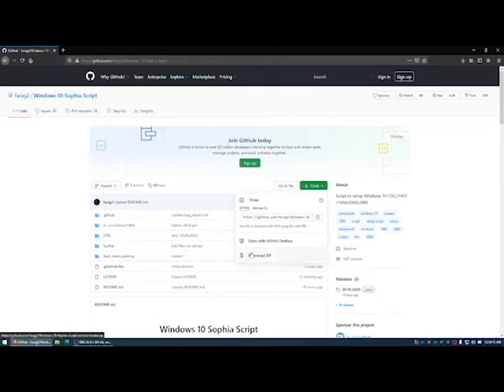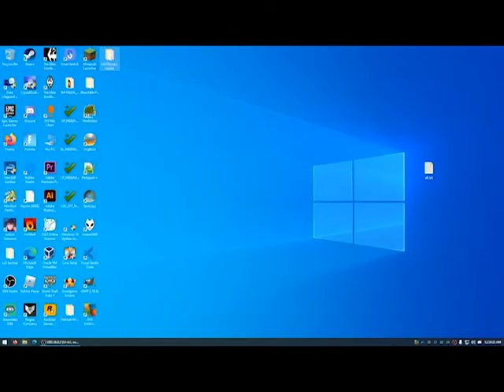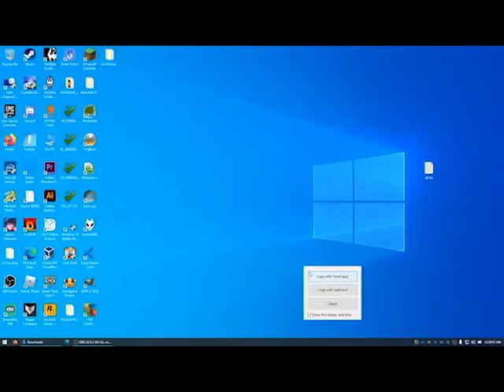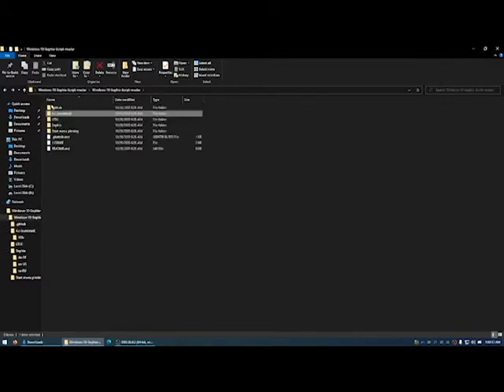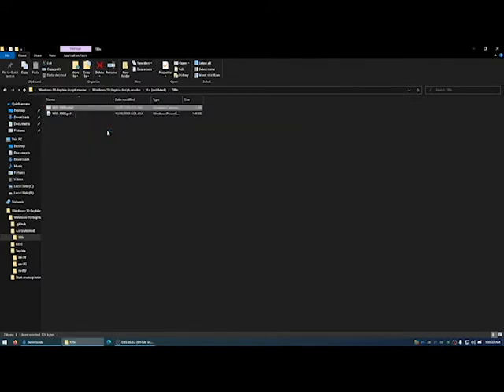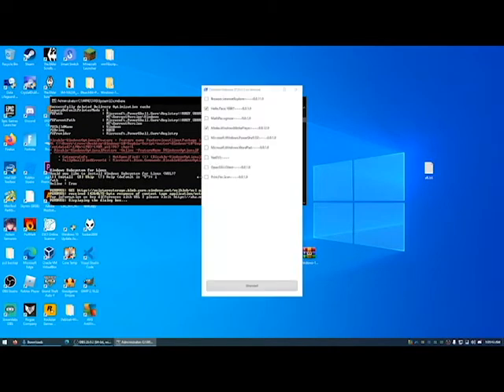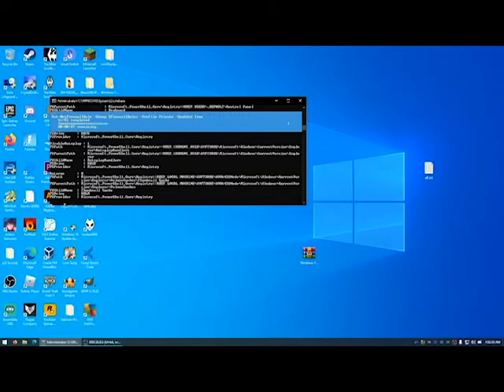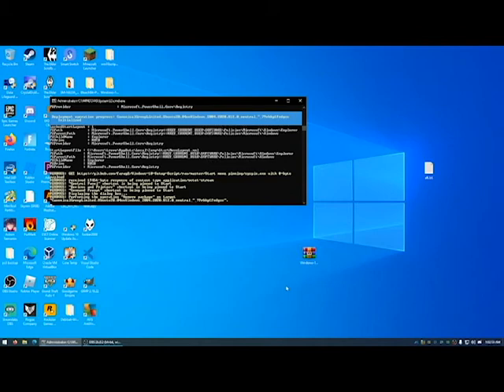How to use a script on windows 10 to improve performance and debloat